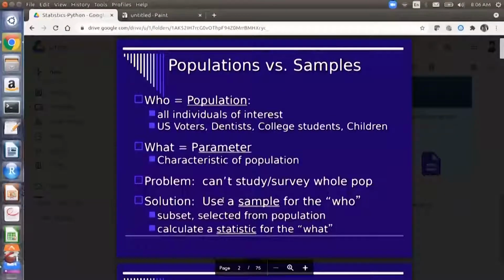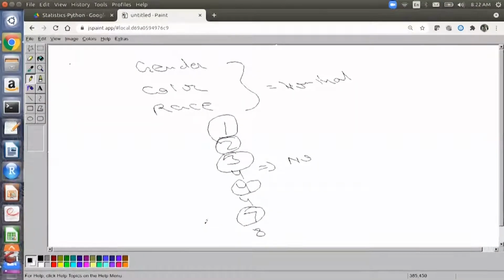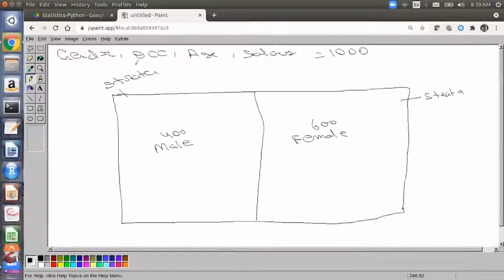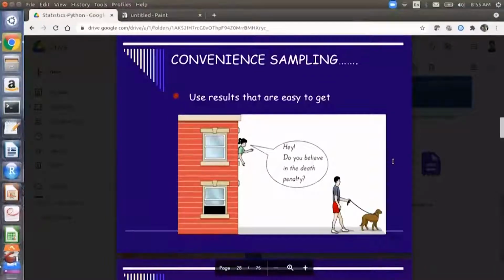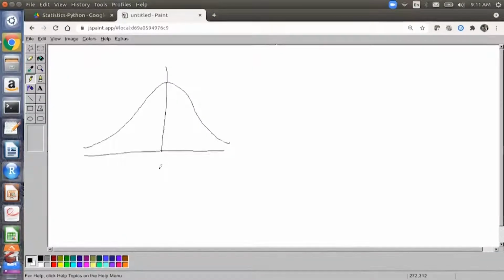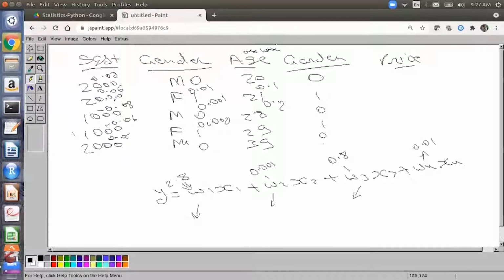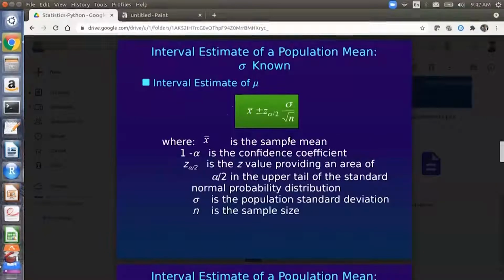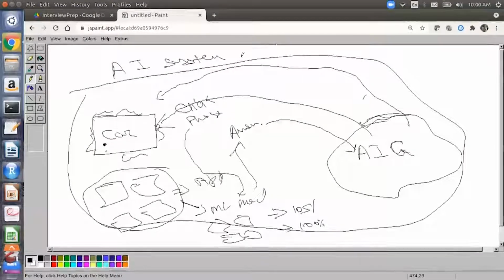Inferential statistics | Learnbay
You are watching "Inferential statistics" now !

In this video you will learn about Inferential Statistics in-depth, You can make predictions (“inferences”) from the data using inferential statistics. Inferential statistics are used to generate generalizations about a population using data from samples.
Inferential statistics aid in the development of hypotheses about a condition or event. It differs from descriptive statistics in that it allows you to draw conclusions based on extrapolations, whereas descriptive statistics simply summaries the data that has been measured.

Inferential statistics | Statistics

Predicting the Success of Telemarketing Campaign - 2 | Part 2 | Data Science Tutorial